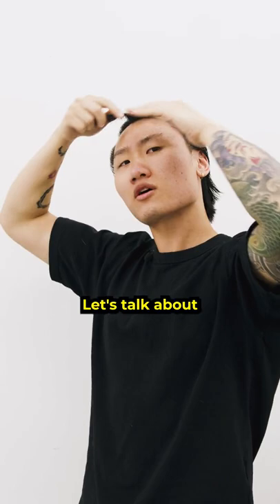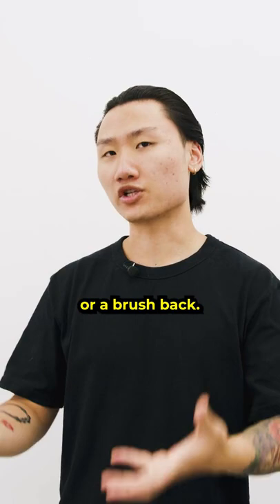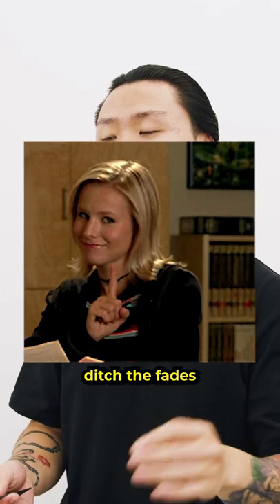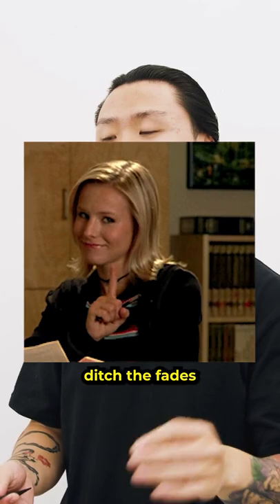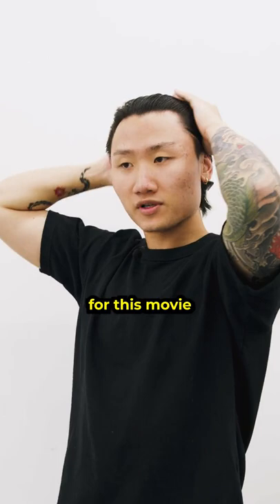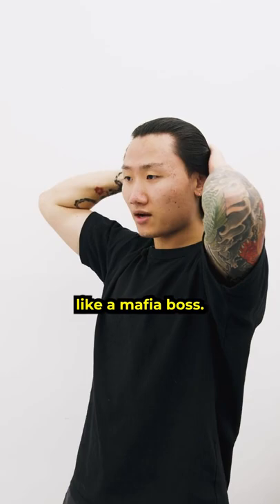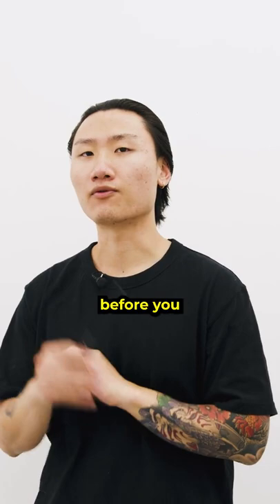Christian Bale From American Psycho